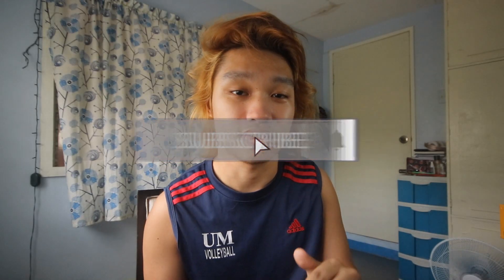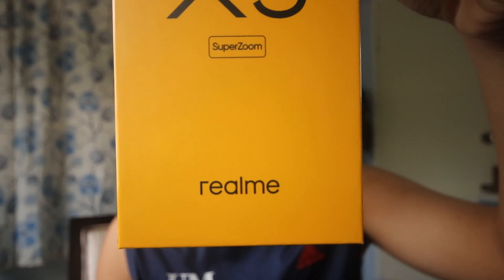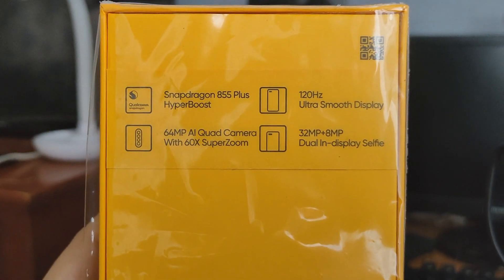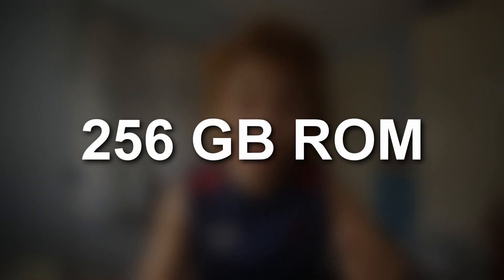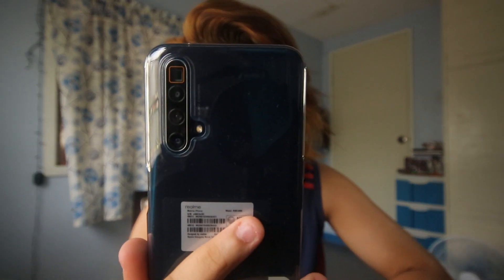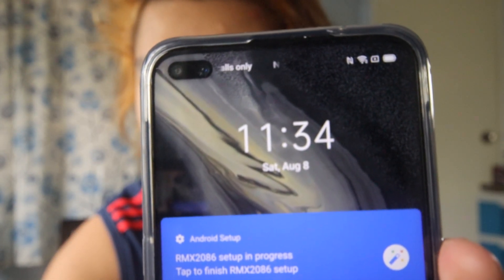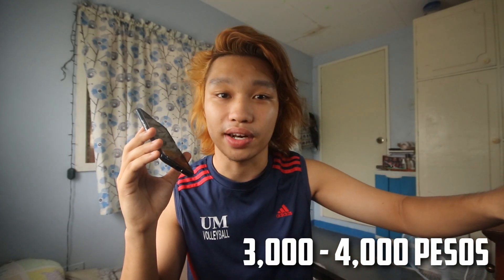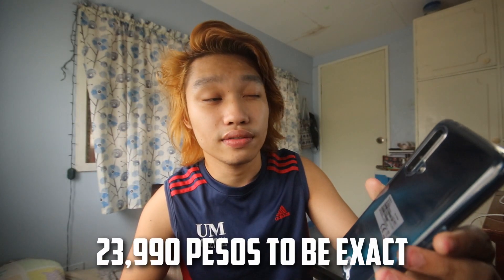REALME X3 SUPERZOOM QUICK REVIEW! | Bisaya Vlog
TAGALOG CAPTION IS AVAILABLE :)
THANK YOU SO MUCH FOR ALL YOUR SUPPORT!

FaQs:
-Sigma 10-20mm
-Canon 18-55mm
What External Mic do you use?
-Boya By MM1
What Tripod do you use?